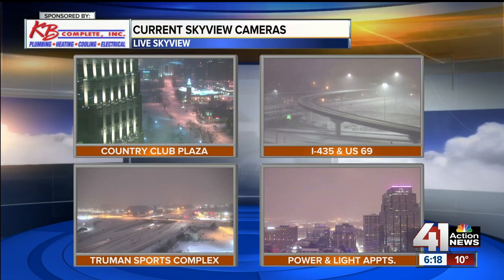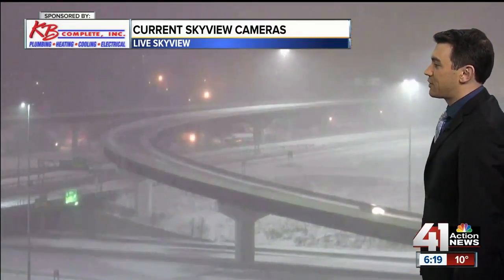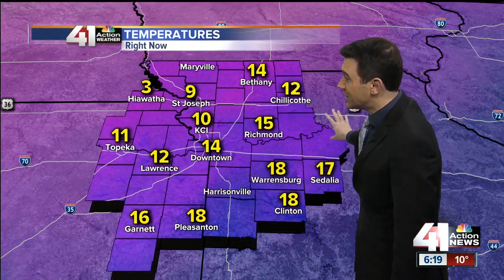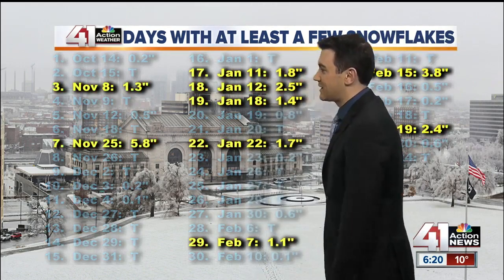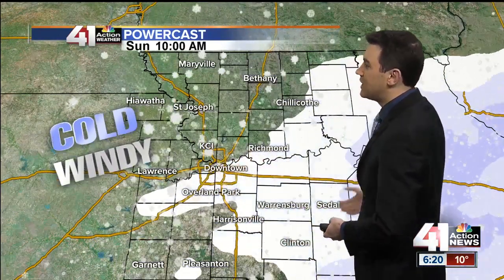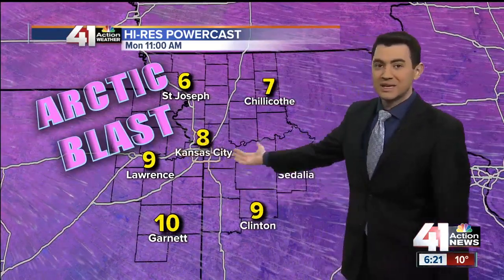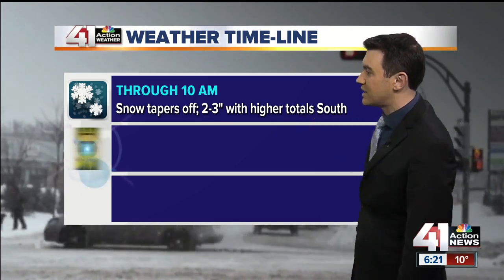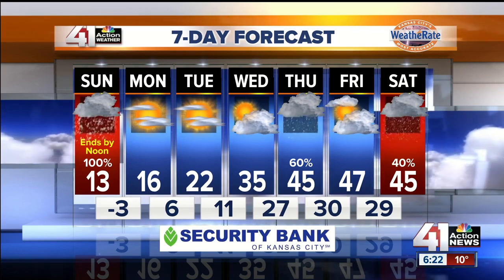Gerard Jebaily - Morning Weather Update